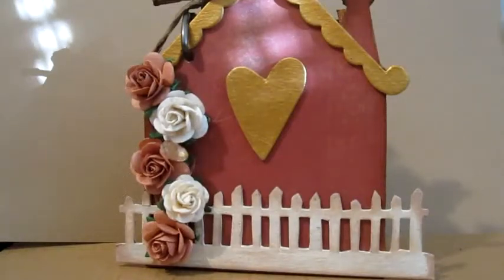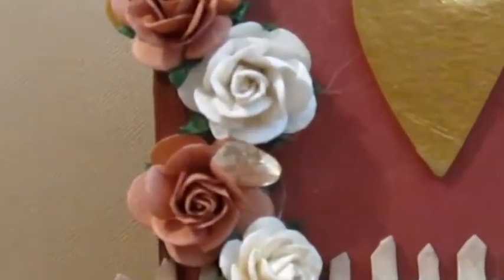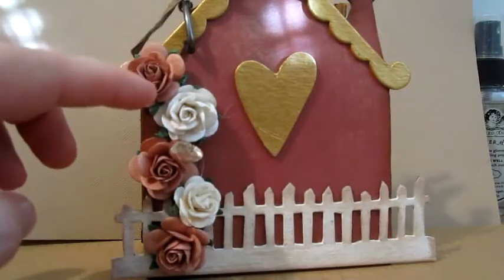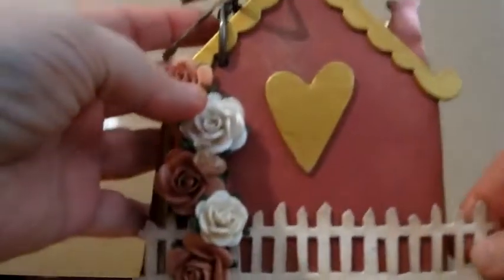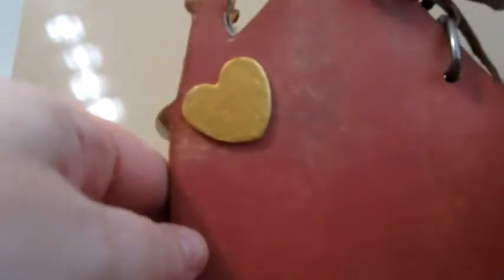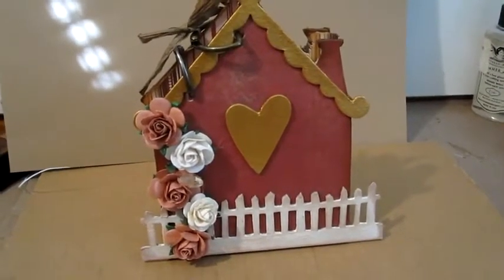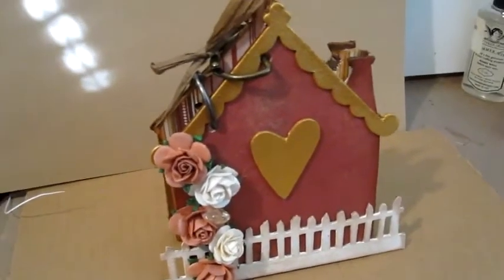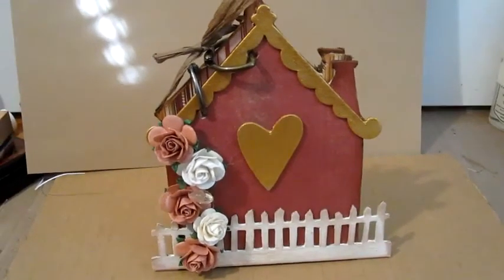Wild Bunch - House Mini Album Challenge - Suzie